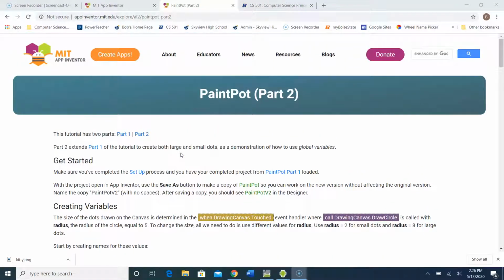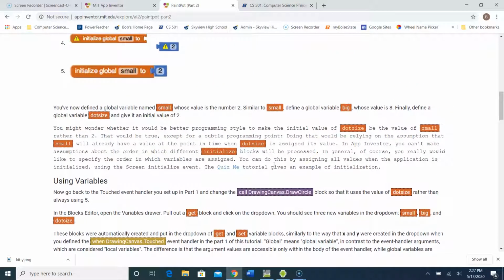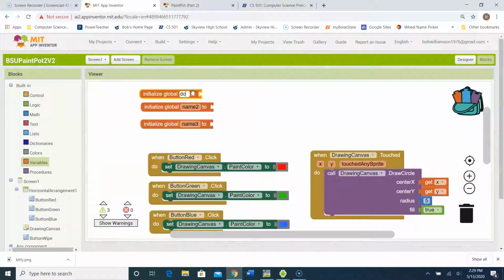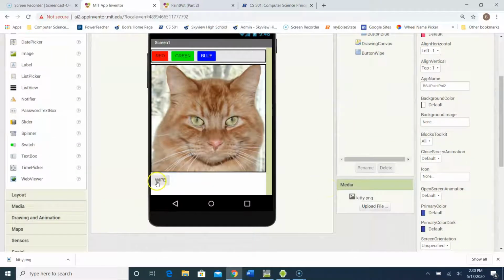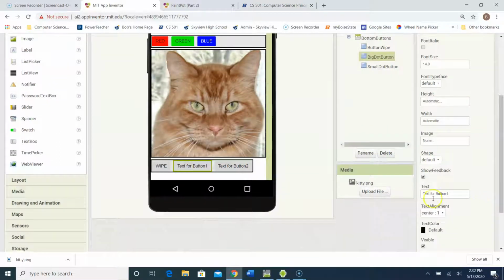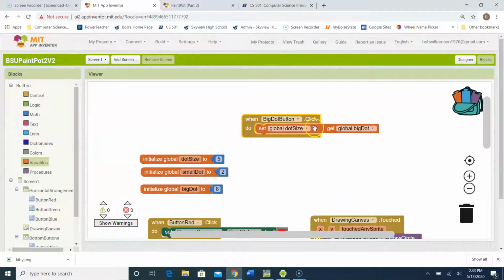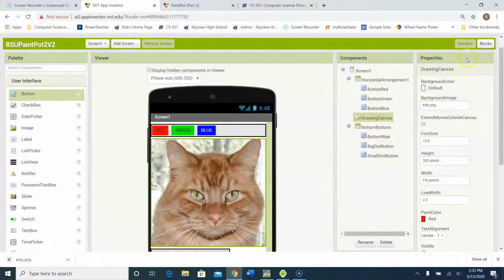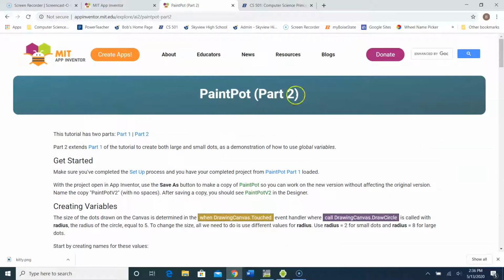PaintPotPart2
A continuation of App Inventor's Paint Pot project